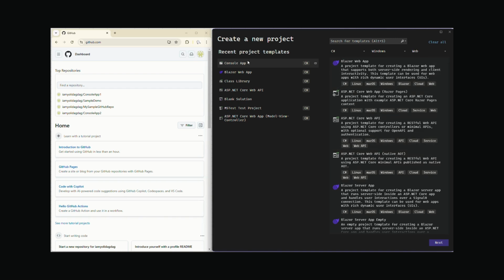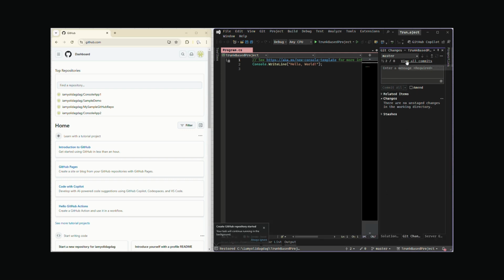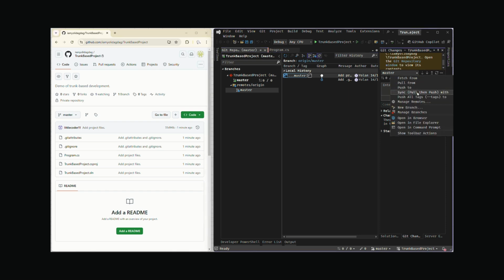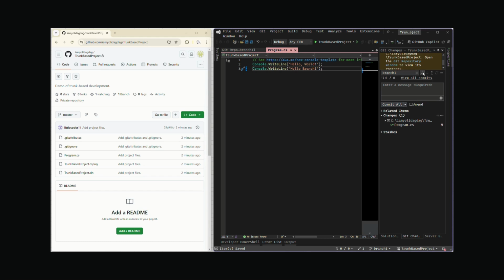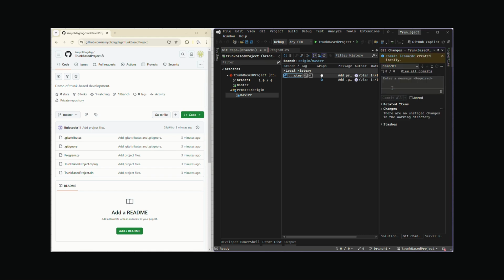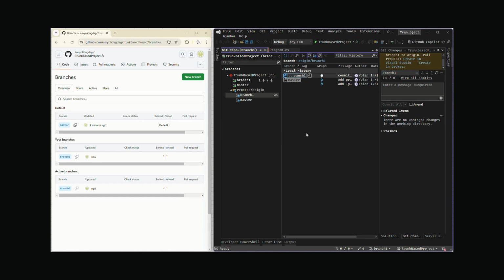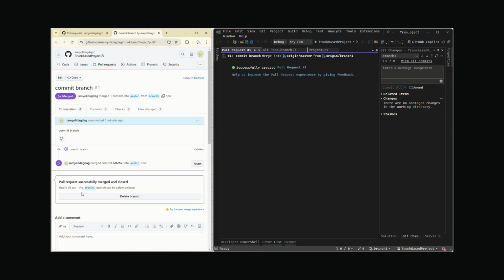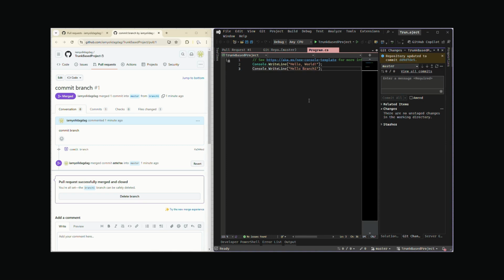Trunk-Based Development Demo (Example) Using GitHub and Visual Studio 2022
This video is an actual demo of how to do trunk-based development using GitHub and Visual Studio 2022